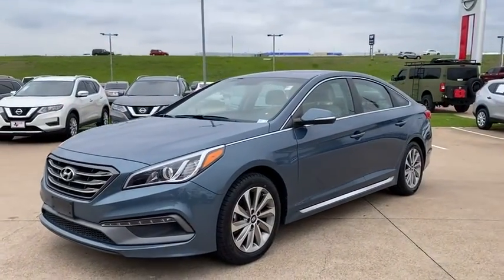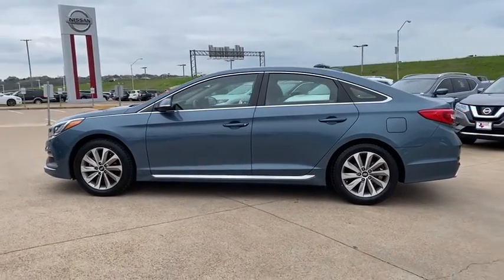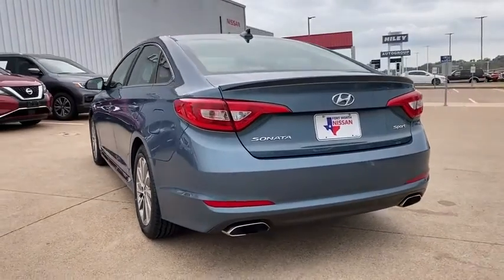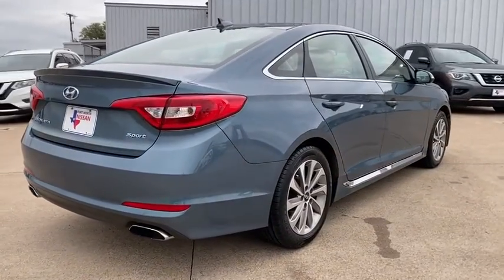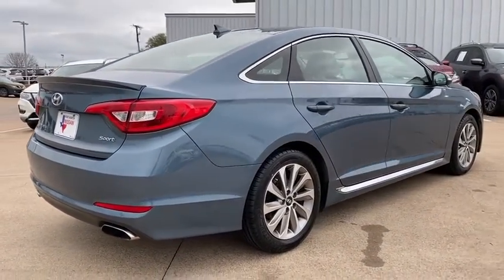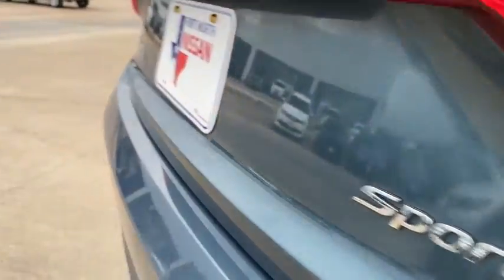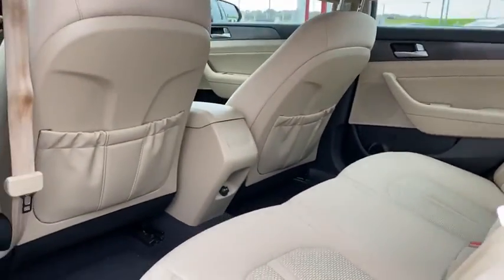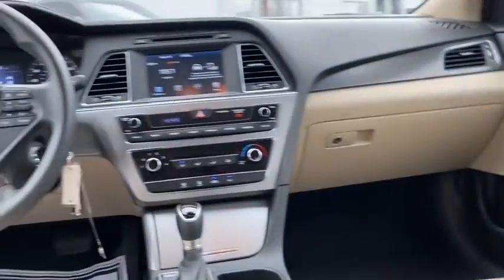2017 Hyundai Sonata Weatherford, Fort Worth, Granbury, Saginaw, Dallas, TX LW257830A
Used 2017 Hyundai Sonata available in Fort Worth, Texas at Fort Worth Nissan. Servicing the Weatherford, Granbury, Saginaw, Dallas, TX area.

3451 West Loop 820 S

Recent Arrival! Clean One-Owner CARFAX & Priced below KBB Fair Purchase Price!brbr2017 Hyundai Sonata Sport Alloy Wheels, Backup Camera, Bluetooth, Beige Cloth, AM/FM radio: SiriusXM, Power driver seat, Remote keyless entry, Steering wheel mounted audio controls.brbrAwards:br  * 2017 KBB.com 10 Best Used Cars Under $20,000   * 2017 KBB.com 10 Most Awarded Cars   * 2017 KBB.com Best Family Sedans   * 2017 KBB.com 10 Best Sedans Under $25,000   * 2017 KBB.com 10 Most Comfortable Cars Under $30,000   * 2017 KBB.com 10 Most Awarded BrandsbrbrPlease note: Information provided is believed accurate but all specifications, pricing, and availability must be confirmed in writing (directly) with the dealer to be binding. The advertised price does not include sales tax, vehicle registration fees, finance charges, documentation charges, any other fees required by law or dealer added accessories. We attempt to update this inventory on a regular basis. However, there can be a delay between the sale of a vehicle and the update of the inventory. Prices include all dealer rebates and dealer incentives. Fort Worth Nissan is not responsible for any inaccuracies contained herein and by using this application you the customer acknowledge the foregoing and accept such terms.
Wheels: 17 x 7.0J Aluminum Alloy,YES Essentials Premium Cloth Seating Surfaces,Radio: AM/FM/SiriusXM/CD/MP3 Display Audio,First Aid Kit,Reversible Cargo Tray,Carpeted Floor Mats,4-Wheel Disc Brakes,6 Speakers,Air Conditioning,Electronic Stability Control,Front Bucket Seats,Front Center Armrest,Spoiler,Tachometer,ABS brakes,Brake assist,Bumpers: body-color,CD player,Delay-off headlights,Driver door bin,Driver vanity mirror,Dual front impact airbags,Dual front side impact airbags,Emergency communication system,Four wheel independent suspension,Front anti-roll bar,Front reading lights,Fully automatic headlights,Heated door mirrors,Illuminated entry,Knee airbag,Low tire pressure warning,MP3 decoder,Occupant sensing airbag,Outside temperature display,Overhead airbag,Overhead console,Panic alarm,Passenger door bin,Passenger vanity mirror,Power door mirrors,Power driver seat,Power steering,Power windows,Rear anti-roll bar,Rear seat center armrest,Rear window defroster,Remote keyless entry,Security system,Speed control,Speed-sensing steering,Split folding rear seat,Steering wheel mounted audio controls,Telescoping steering wheel,Tilt steering wheel,Traction control,Trip computer,Turn signal indicator mirrors,Variably intermittent wipers,Speed-Sensitive Wipers,Variable intake manifold,AM/FM radio: SiriusXM,Exterior Parking Camera Rear